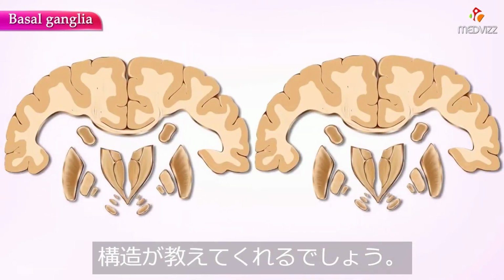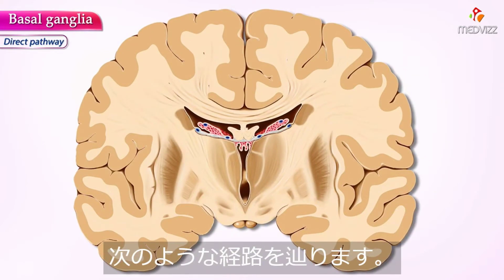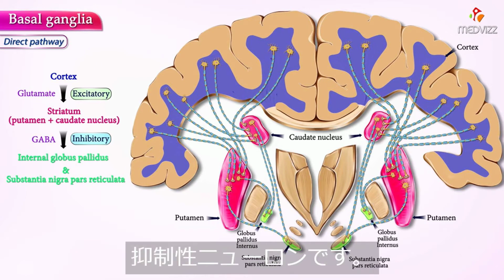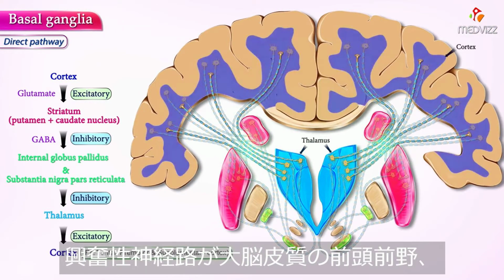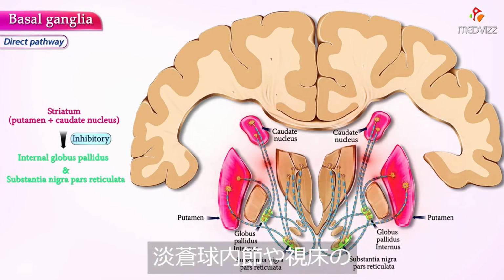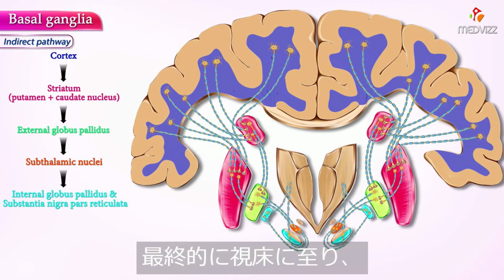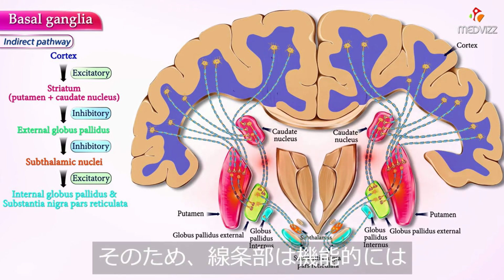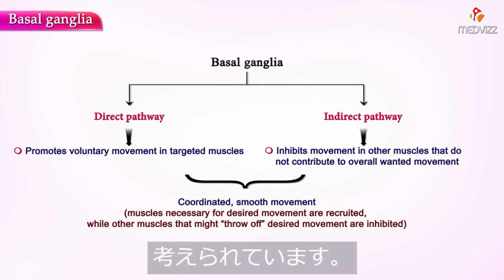大脳基底核 直接路と間接路のメカニズム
分かりづらい直接路と間接路についてのアニメーションを用いての解説になります。